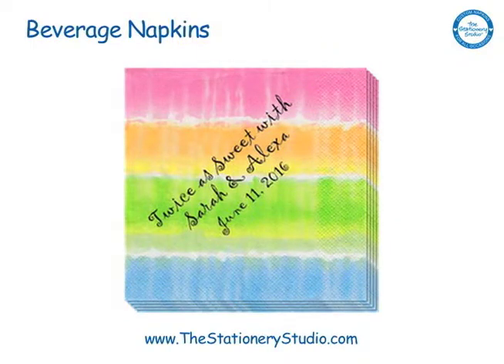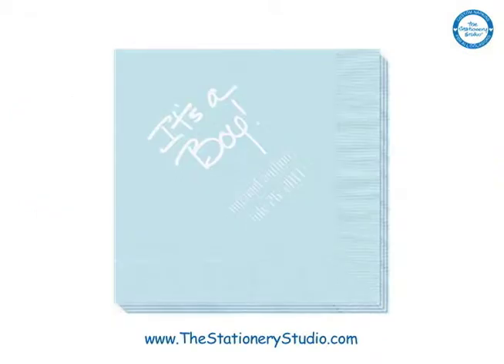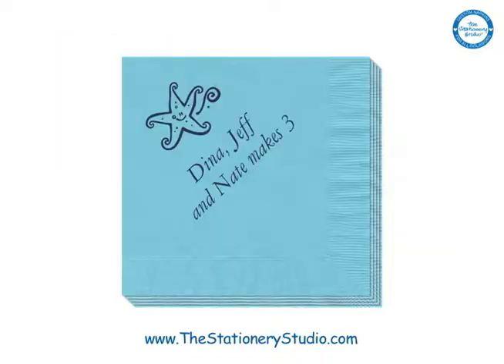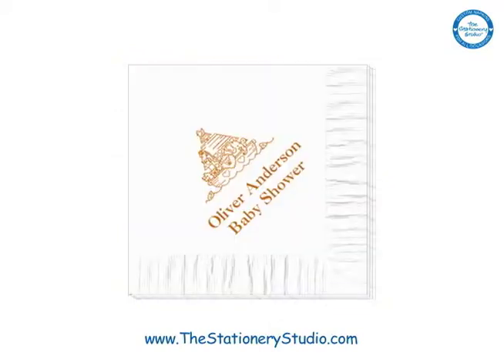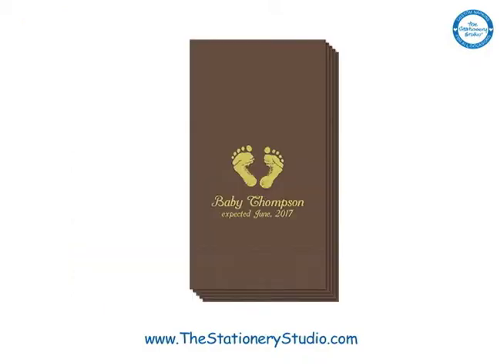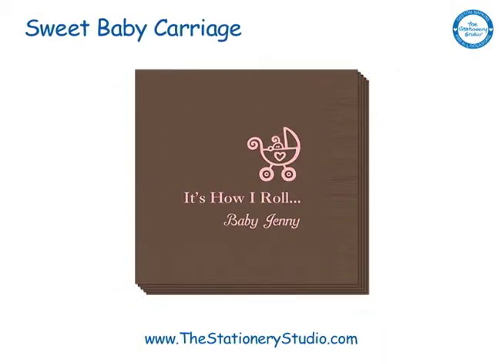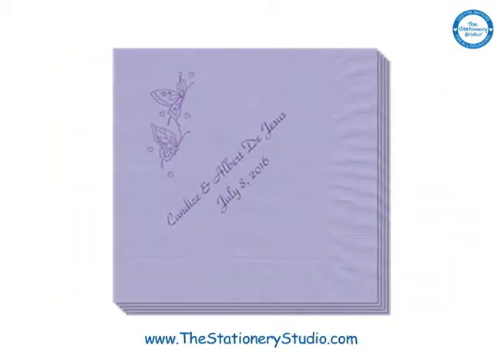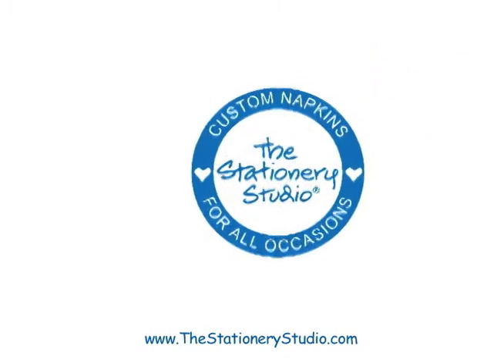Baby Shower Napkins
Oh Baby! TheStationeryStudio.com has the most adorable Baby Shower Napkins in a large selection of colors and designs. Whether it's a boy, girl - or you aren't sure - celebrate in high style at your Baby Shower. No matter what your Baby Shower theme is, we have what you need to throw an incredible and memorable party. Our Personalized Custom Printed Baby Shower Napkins are made with the highest quality and workmanship in the industry. This video features many unique ideas for Baby Showers. The Stationery Studio can add that personal touch and pops of color to your Baby Shower with our custom napkins. The site offers custom-printed party napkins in the following sizes: Beverage/Cocktail Napkins, Luncheon Napkins, Guest Towels and Dinner Napkins.